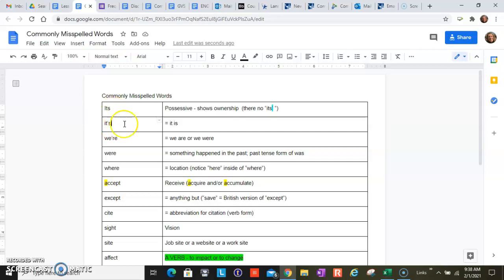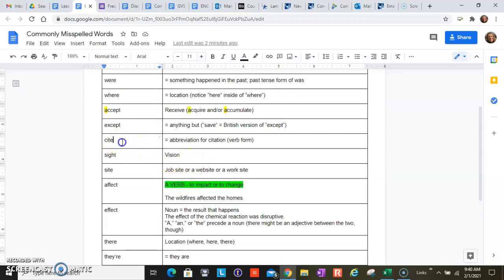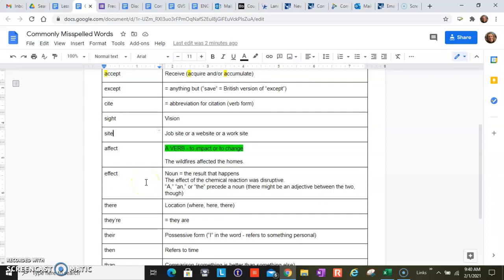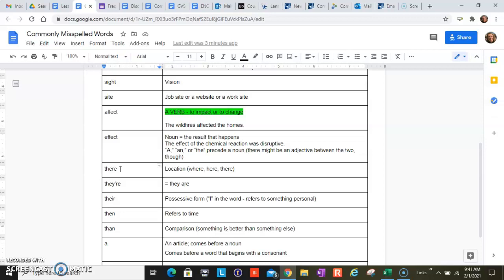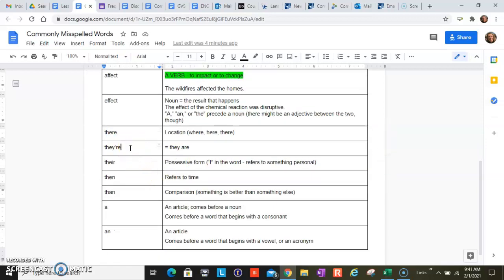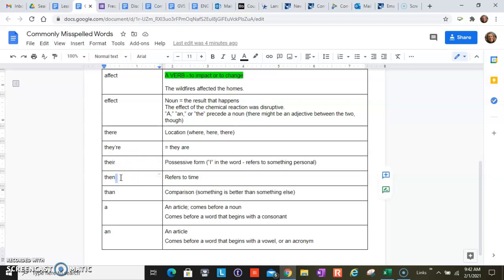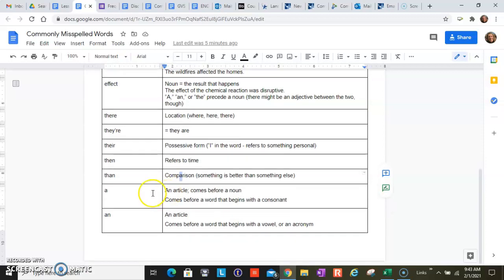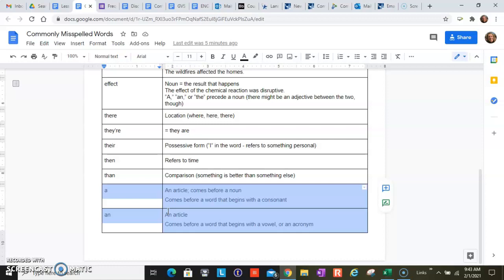Commonly Misspelled Words Podcast